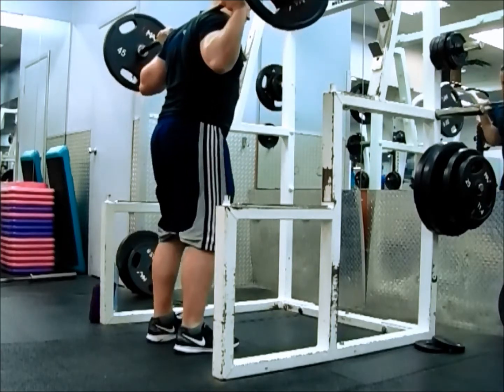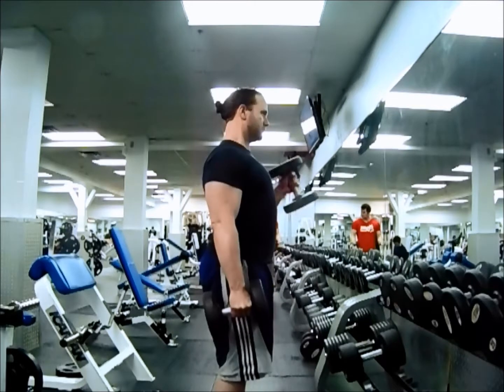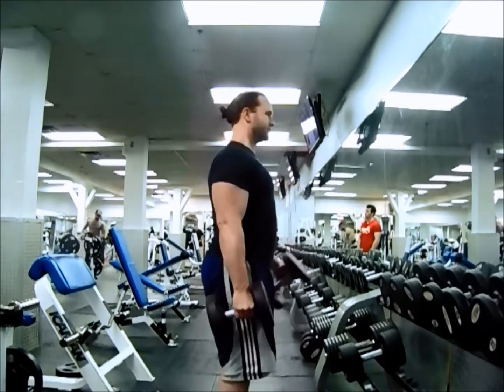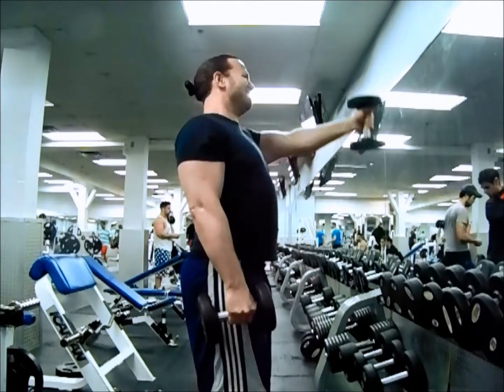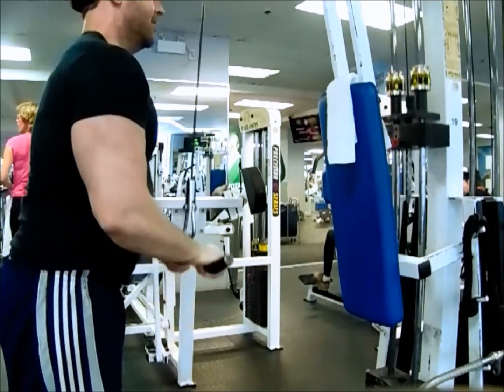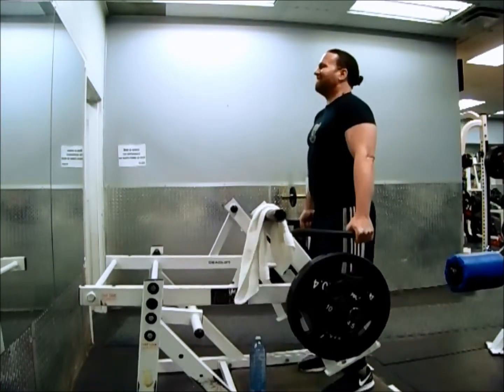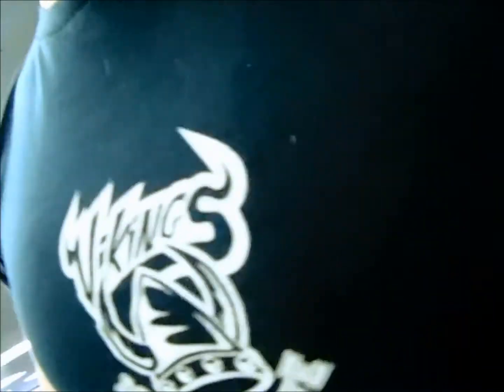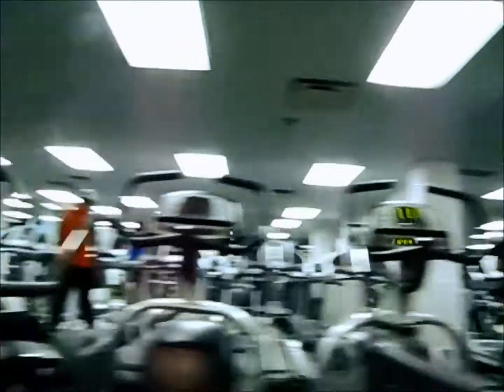Gymtime December 24,2016